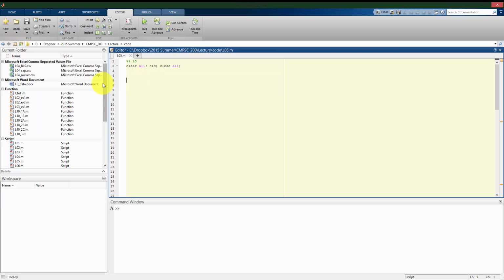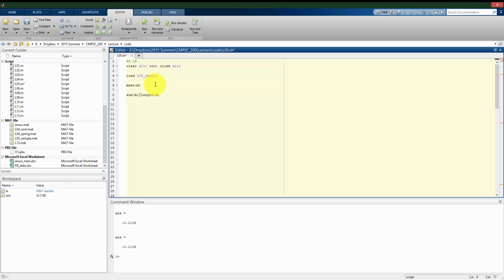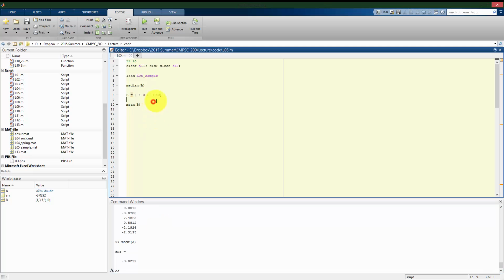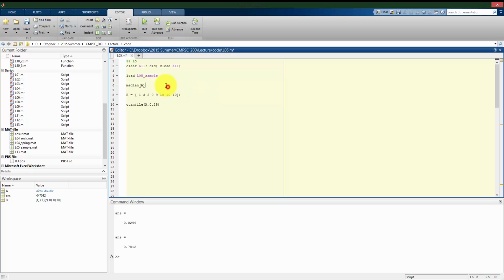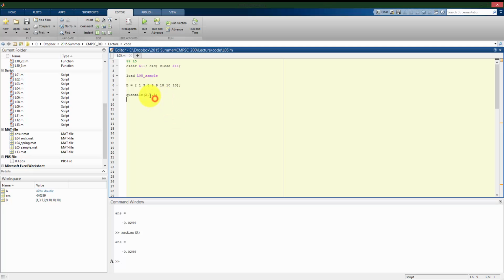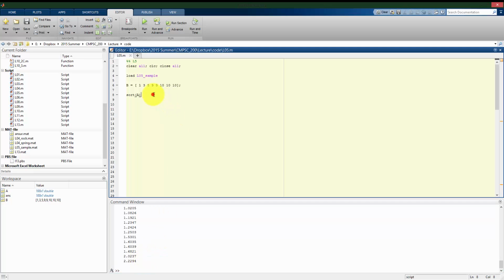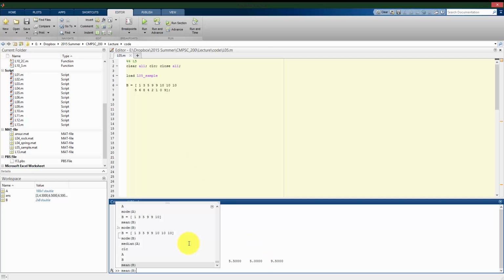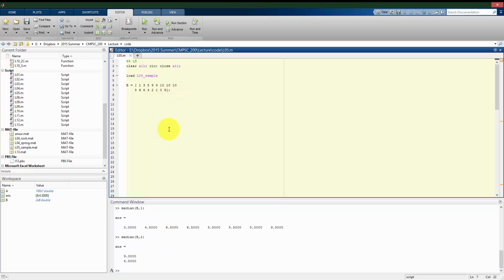CMPSC 200 05 A Using functions on data sets to find mean, median, standard deviation